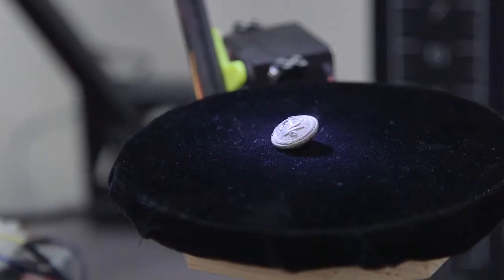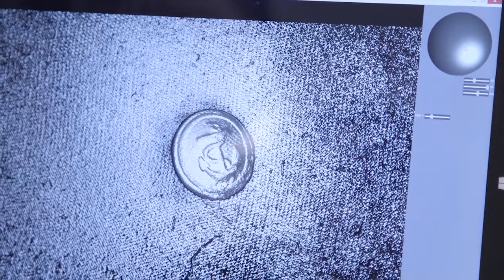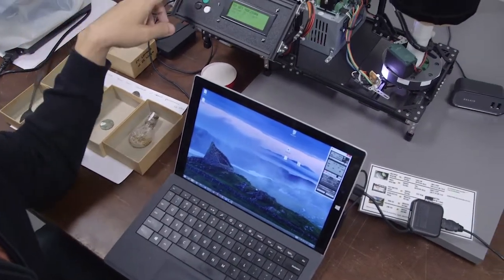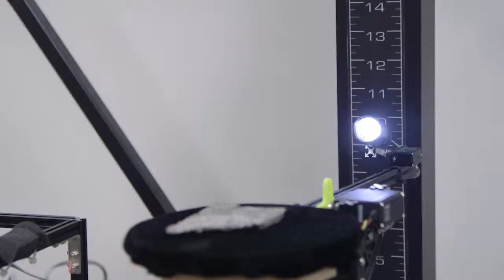XX Files : Dig Detroit : DIY PTM [CLIP]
Using a lab-built device to see normally invisible details.